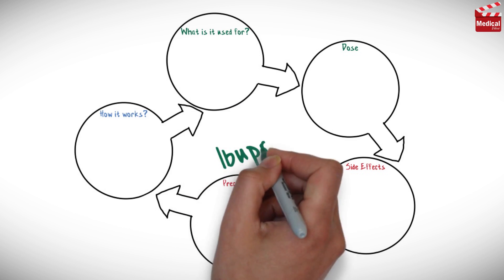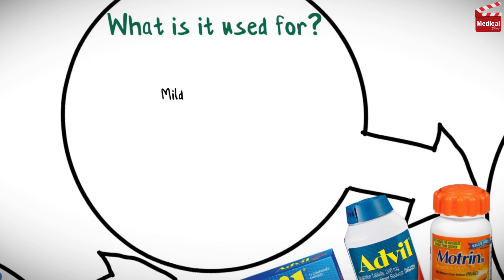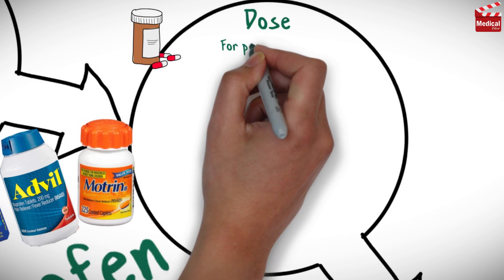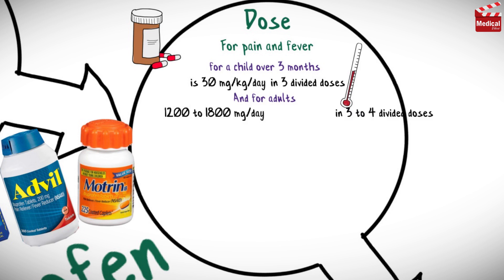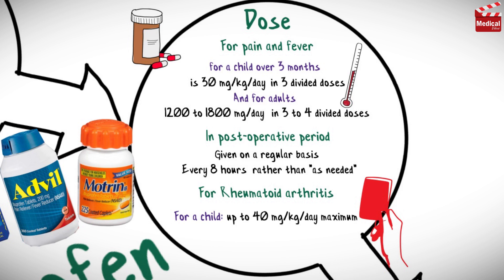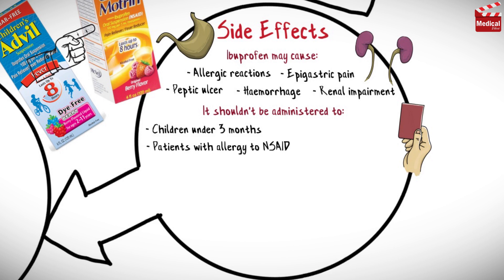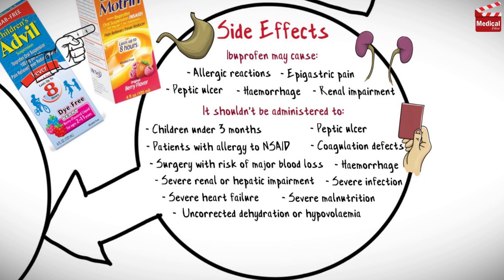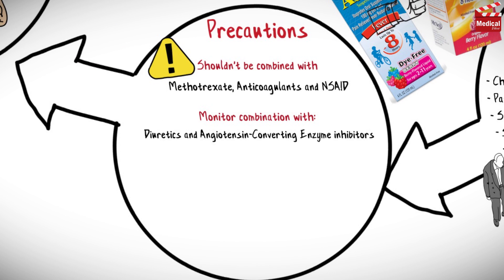Ibuprofen ( Advil ): What Is Ibuprofen ? Ibuprofen Action, Uses, Dosage & Side Effects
- This is lesson n# 15 in "A DRUG IN BRIEF" Series. In this video I'm gonna discuss almost all you need to know about Ibuprofen ( Advil - Brufen ) which is a drug belongs to ( nonsteroidal anti-inflammatory drugs ( NSAIDs ).

- In 3 minutes you'll learn What Is Ibuprofen ( Advil - Brufen ) ?

- Ibuprofen action ( Ibuprofen mechanism of action ), uses, dosage, side effects, contraindications and interactions